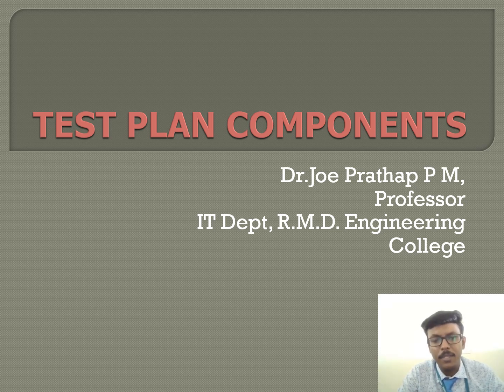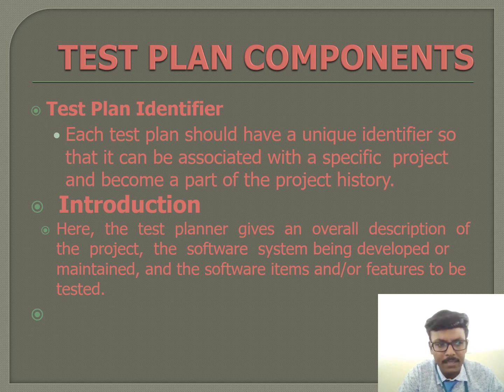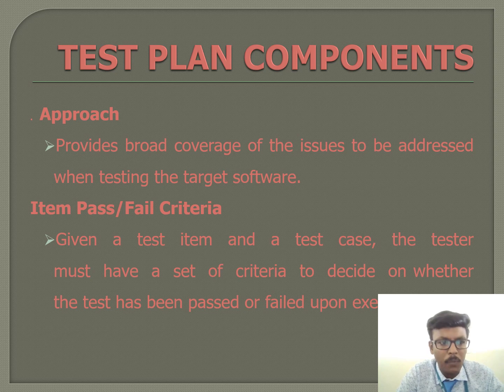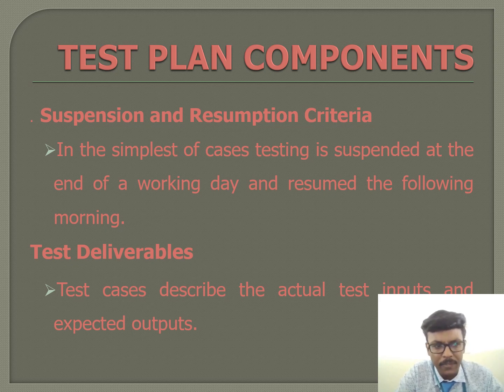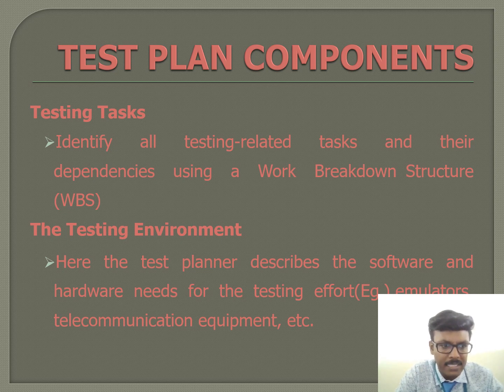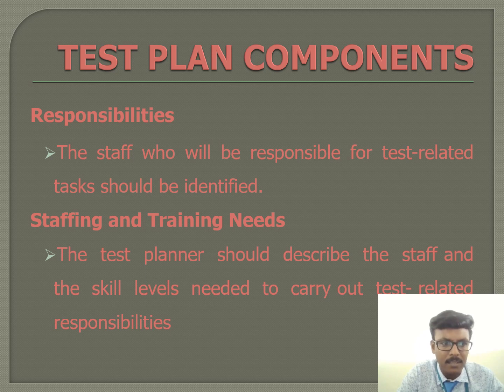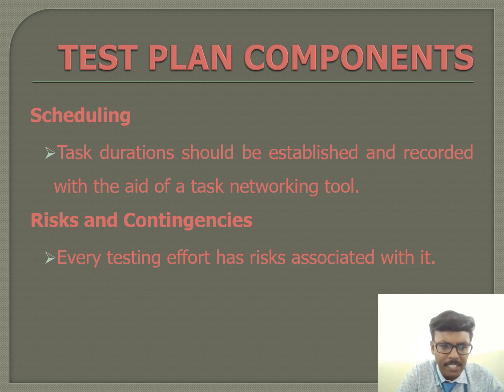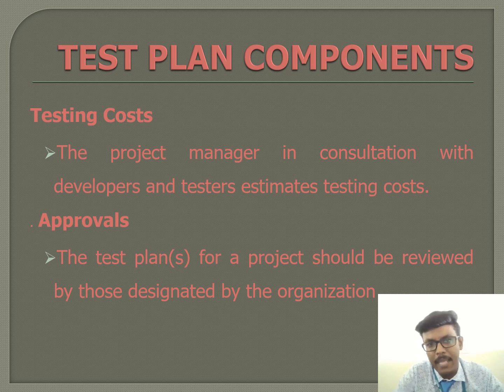Test Plan Components - Software Testing, Dr. Joe Prathap P M, Professor/CSE, RMDEC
This video explains the Test plan components in Software Testing